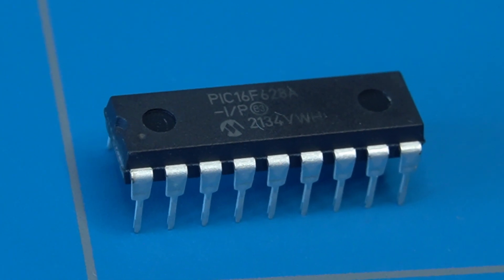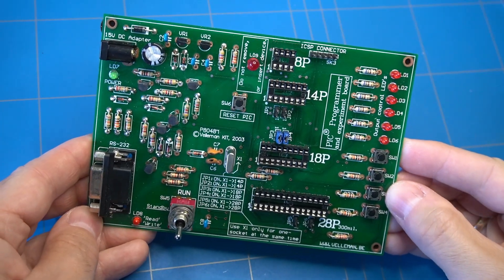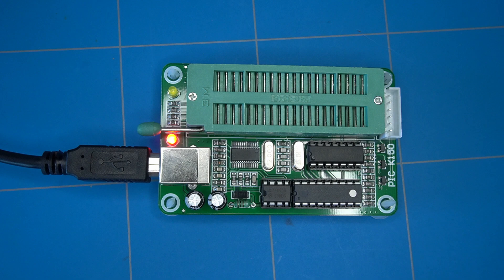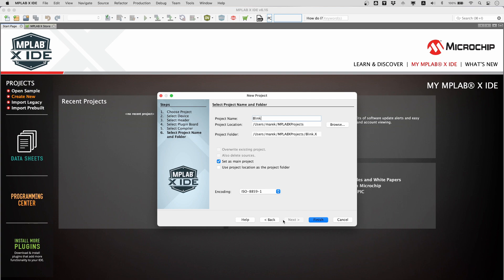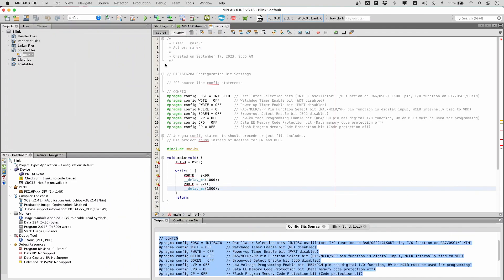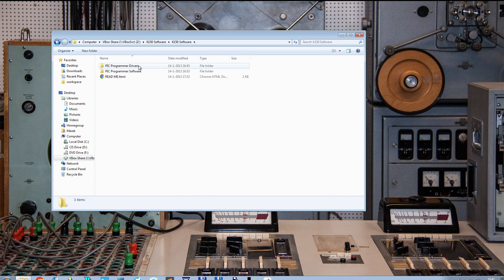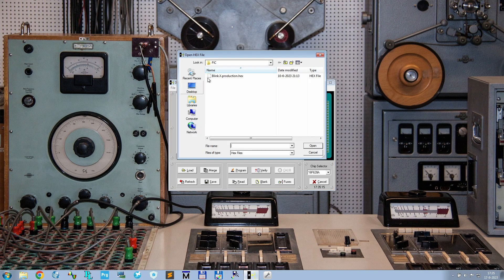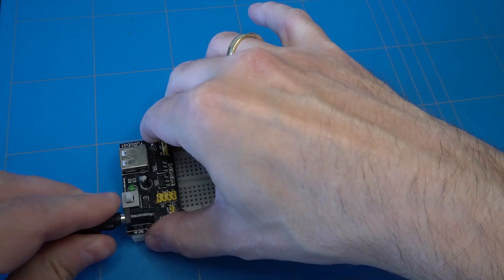How to program a PIC microchip?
Is it worth to learn PIC programming in 2023? I think so. There are numerous fun projects that you can do with it. Ranging from Blinking LED project to Retro Hardware mods. This video shows you how to start programming in MPLAB X and XC8 compilers. This project uses a K-150 Programmer to upload the HEX file onto the PIC chip.